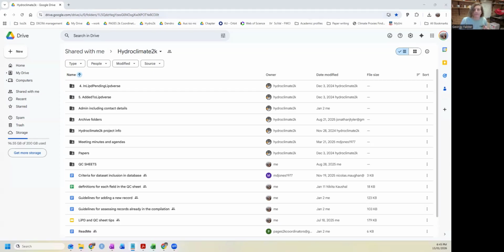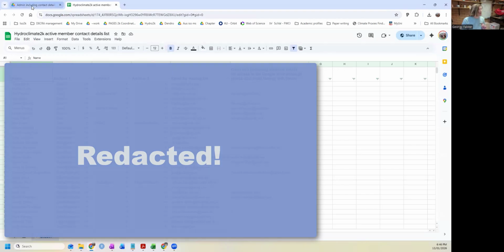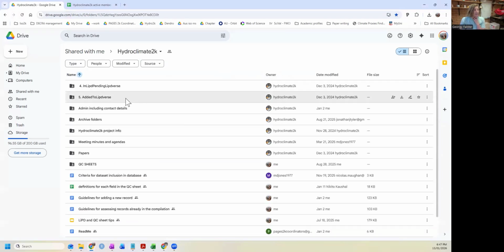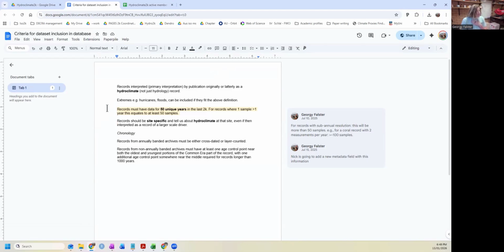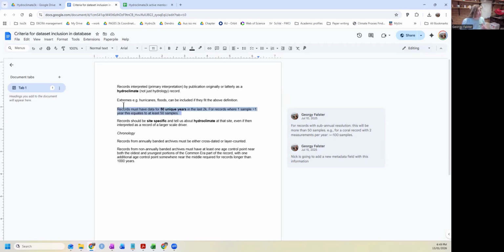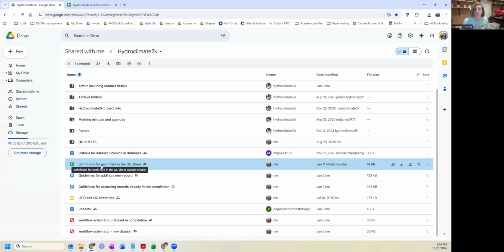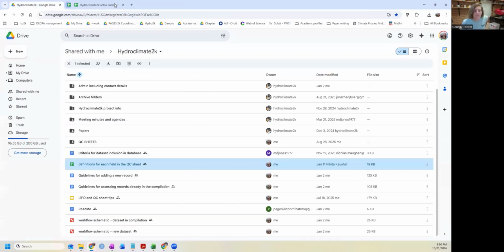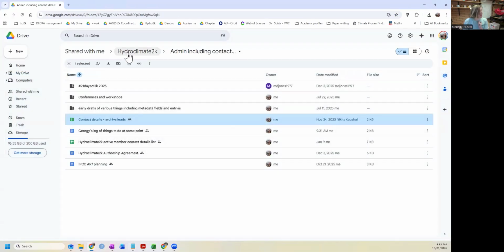Welcome to Hydroclimate2k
This video introduces the project, gives an overview of the database collation process, and gives you a few tips on how to get started.